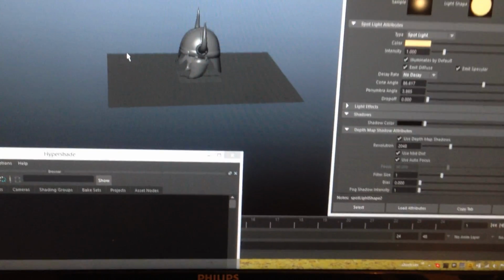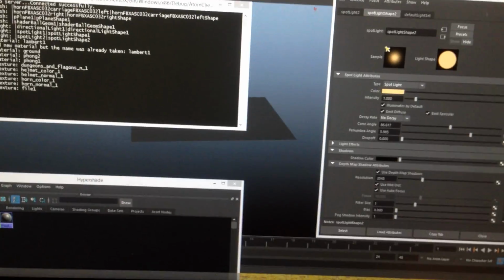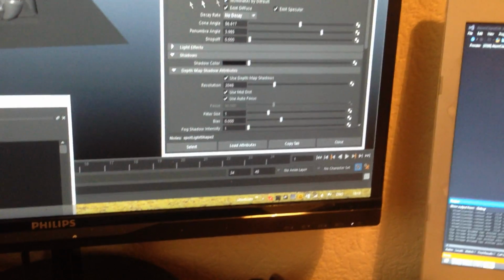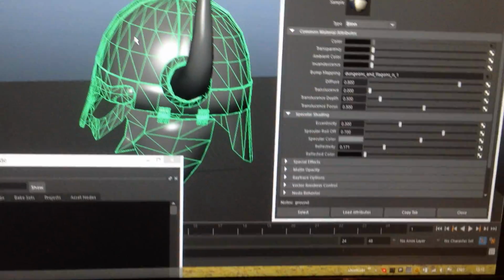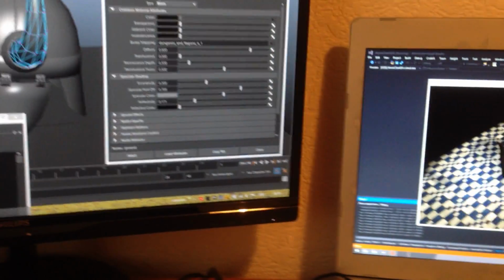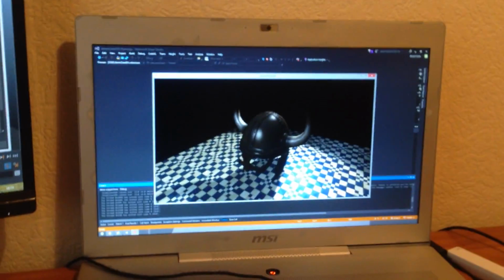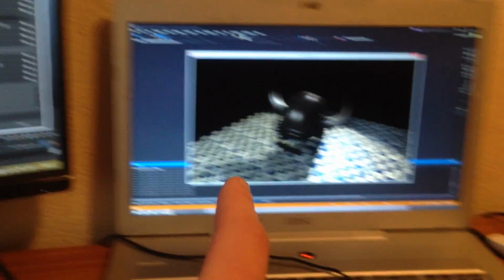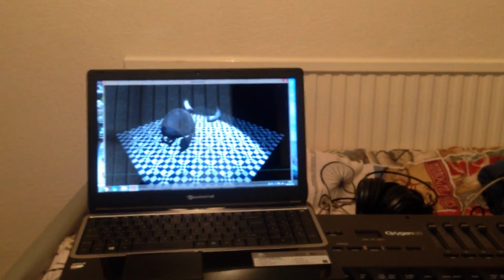atom - preview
A WIP preview of my Master's project - atom.  atom is an API to interface with Maya scenes in real-time over networked connections.  In this video, I show the basics working on a local and remote machine.  Feedback is welcome.